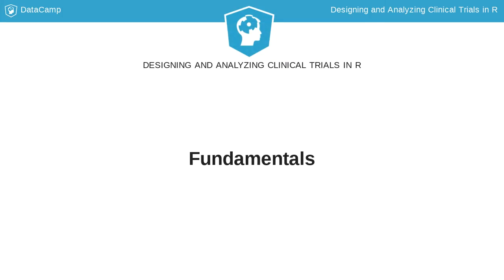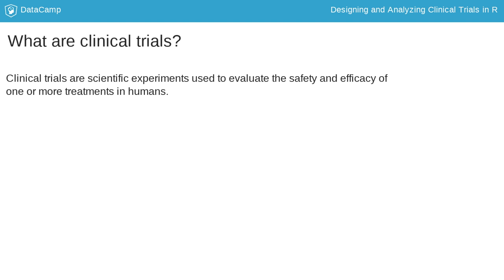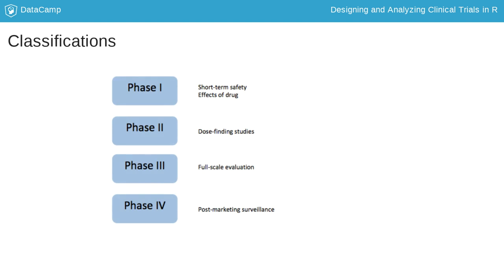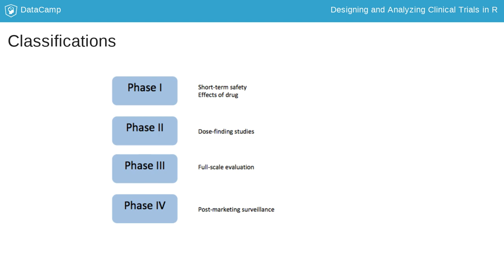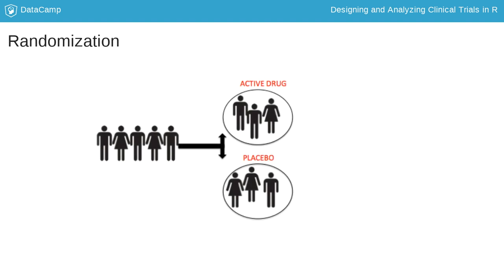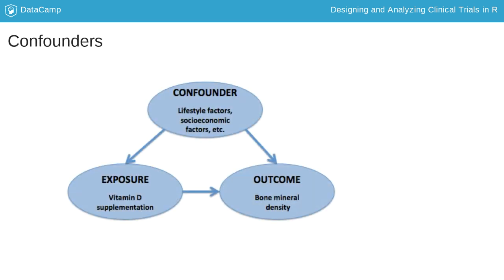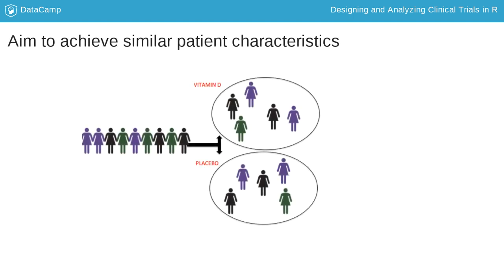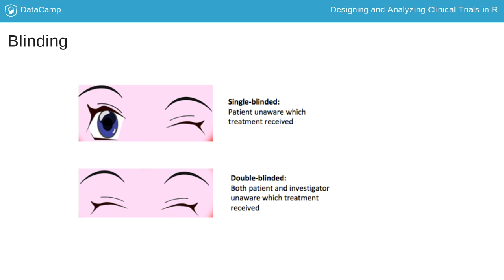R Tutorial : Designing and Analyzing Clinical Trials in R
Want to learn more? at your own pace. More than a video, you'll learn hands-on coding & quickly apply skills to your daily work.

Hi. My name is Tamuno Alfred and I work as a biostatistician in the pharmaceutical industry. I am excited to be your instructor for this introductory course on the design and analysis of clinical trials. In this course, I am going to introduce important principles and some of the statistical analyses that we commonly perform. For this course, I am assuming that you already have some experience using R and working with datasets.

Let’s begin with a definition. Clinical trials are scientific experiments used to evaluate the safety and efficacy of one or more treatments in humans. They are used by many organizations, including pharmaceutical companies for drug development and to assess the effects of medical devices or procedures.

In the pharmaceutical industry, clinical trials can be classified into four general phases. Phase I trials are typically conducted on a small group of healthy volunteers to observe what the body does to the drug and any side effects occurring at high doses. Phase II studies are conducted on a small group of patients with the disease using various doses of the new drug to identify which dose is optimal for efficacy and safety. Phase III is the most important phase, where the selected dose of the new drug is evaluated in a larger group of patients for efficacy and safety against a control; the standard treatment or placebo. And finally, once the drug is on the market, post-marketing surveillance is done to identify any long-term and rare side effects.

In controlled trials, patients are typically randomized to one of at least two treatment arms.

Randomized controlled trials are considered the gold standard for assessing the effects of a new treatment and are extremely valuable in medical research. A well-conducted trial can provide strong evidence for a treatment effect by being able to reduce the impact of confounding that often affect observational epidemiological studies, such as cohort studies.

For example, suppose we are interested in assessing the effects of Vitamin D supplementation on bone mineral density in older women. We may find that women who choose to take Vitamin D have different social factors and habits to women who do not; they may smoke less, exercise more or be more likely to take calcium supplements. In an observational study, it may be difficult to exclude the effects of these and other potential factors on bone mineral density and accurately measure the effect of just the Vitamin D supplementation.

In a randomized controlled trial, we can assign women to receive either vitamin D or a placebo in a random fashion and therefore balance the two groups with respect to patient characteristics. We can check this by presenting summary statistics of the patient characteristics collected at baseline for each of the treatment groups.

Another way to help us accurately estimate the treatment effect is by blinding. In a single-blinded study, the patient will not be aware of which treatment they receive. In a double-blinded study, neither the patient nor the study investigator is aware of which treatment is given. This can help to reduce bias for example, in the assessment of the treatment effect and how the study is conducted. Often this can be done using placebos that resemble an active treatment. However, blinding may not be achievable, say, in a trial comparing surgery with antibiotics for the treatment of appendicitis.

Now, let’s look at an example of data collected in a trial by exploring one of the datasets we will be using in this course.